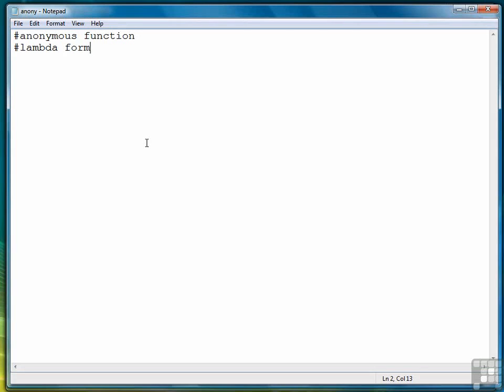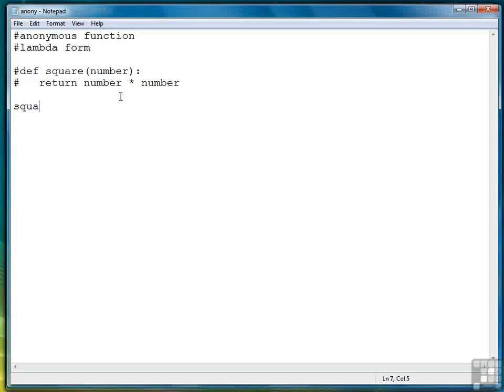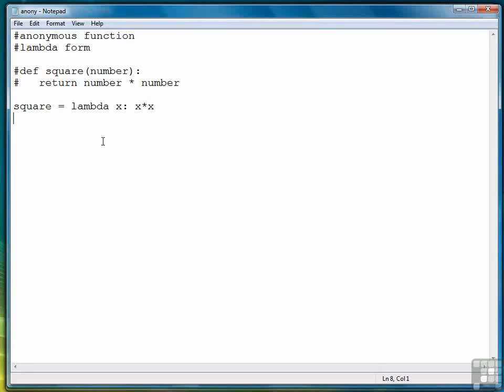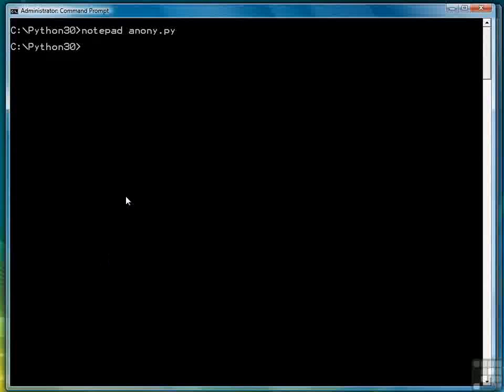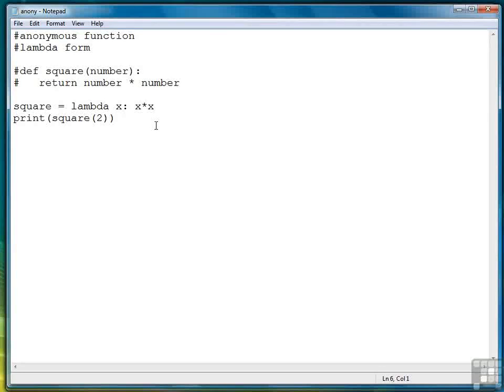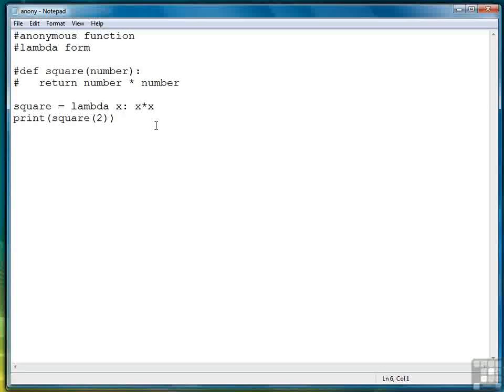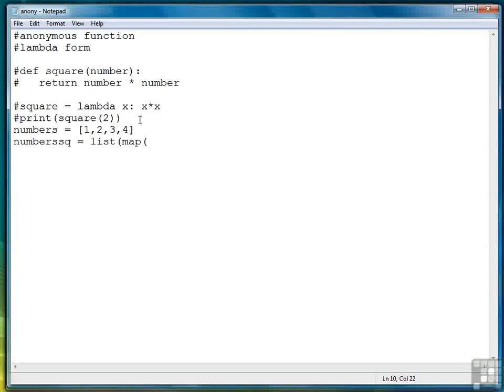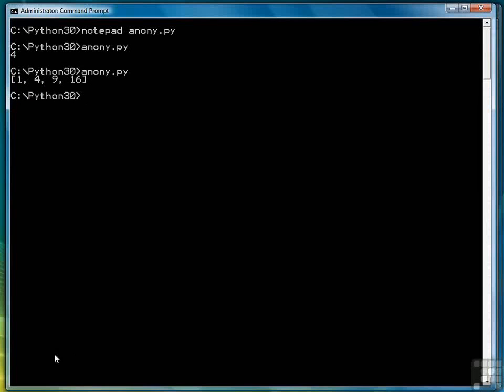12 More on functions part7